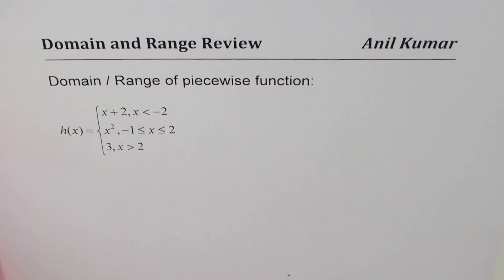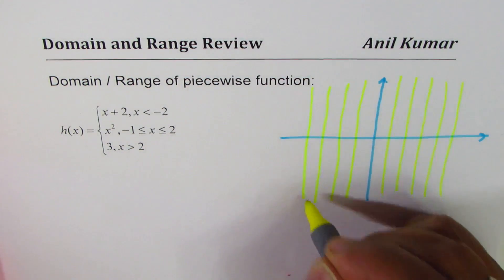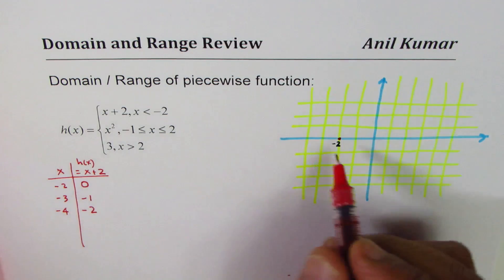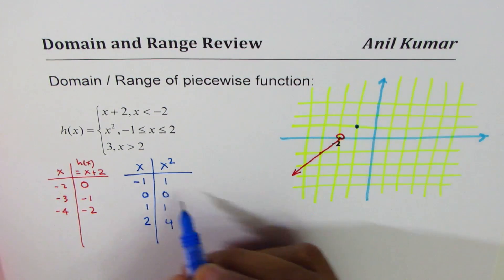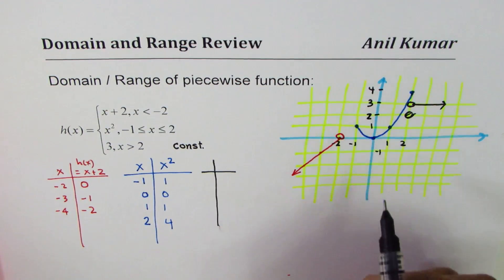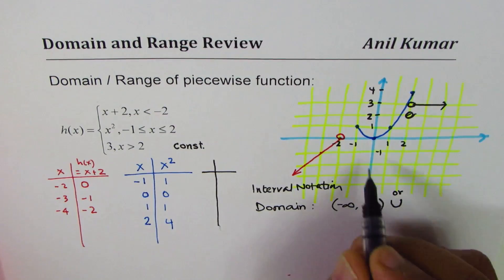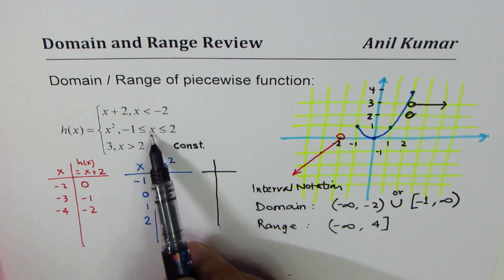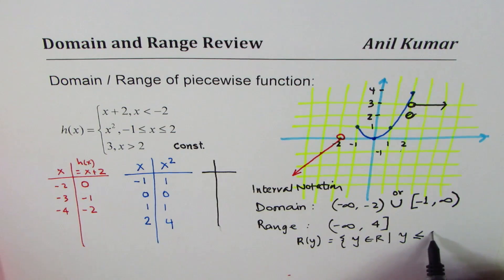Piecewise Function Domain Range Quadratic Linear Constant